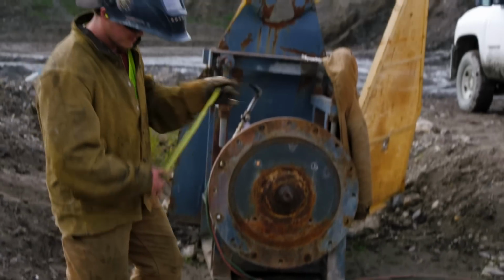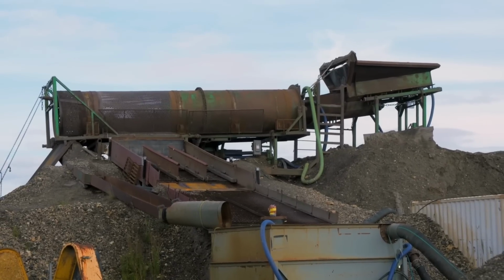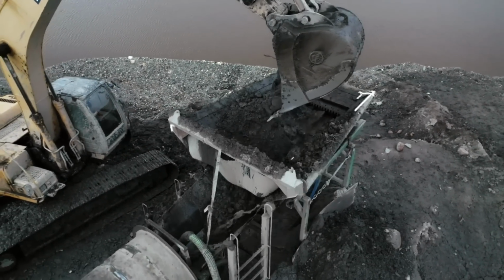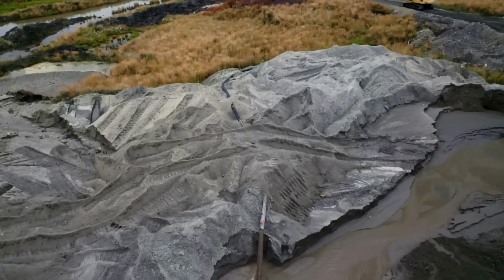Hoffman Crew Have A New Water-Pump To Help Speed Up Their Operation | Hoffman Family Gold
The Hoffman crew have brought in a new water pump in hopes of better supporting their trommel which can speed up their gold mining operation.